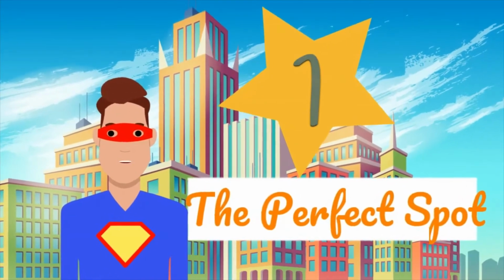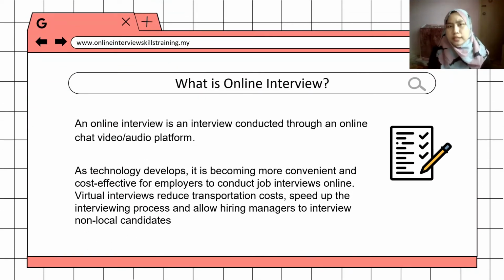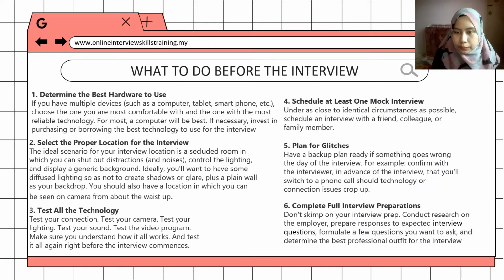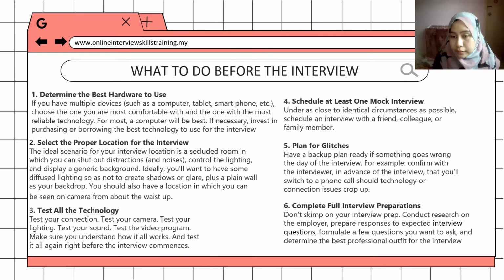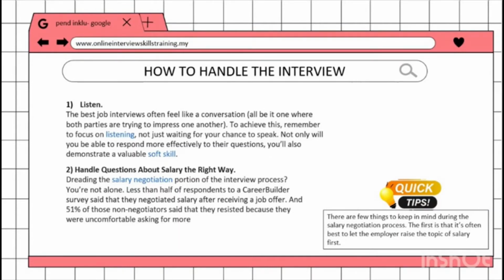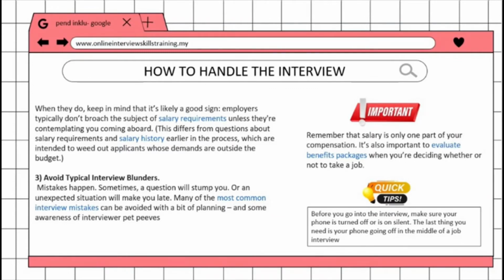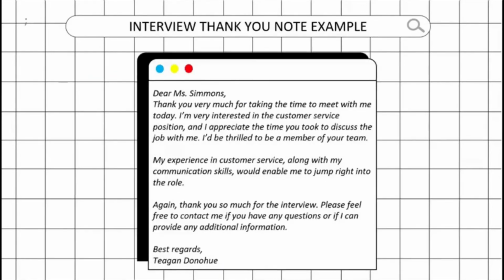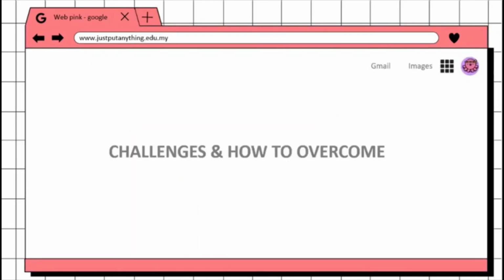ONLINE IV TIPS TRAINING HRM549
Assalammualaikum wbt
Here is our group assignment video (online training) for subject HRM549
Group member as per below
1)NURLIYANA ATIQAH BINTI MOHAMAD SALEHIN (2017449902)
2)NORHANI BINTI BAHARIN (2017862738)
3)SITI NADIA BINTI MOHD MAHADI (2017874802)
4) AFZA AINA BT JUNAIDI (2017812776)